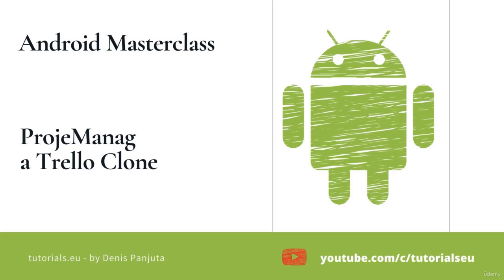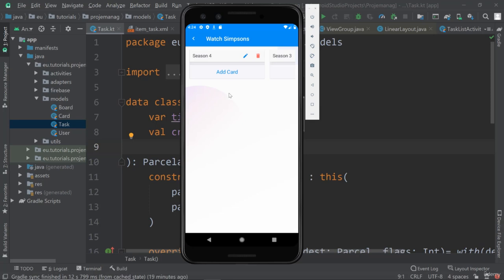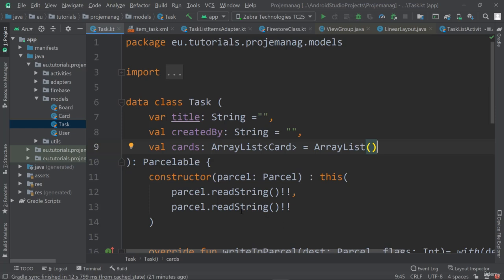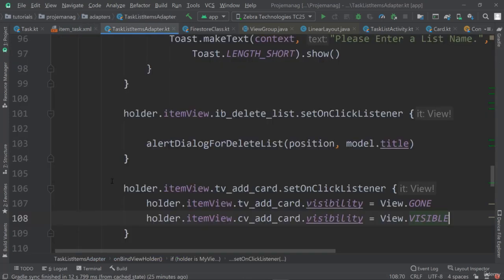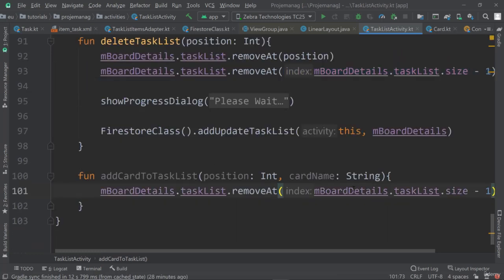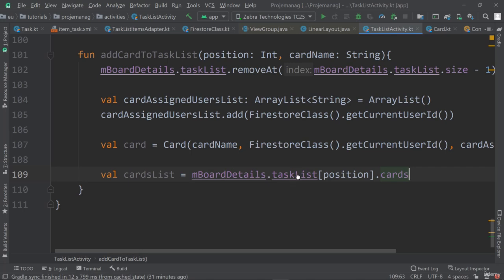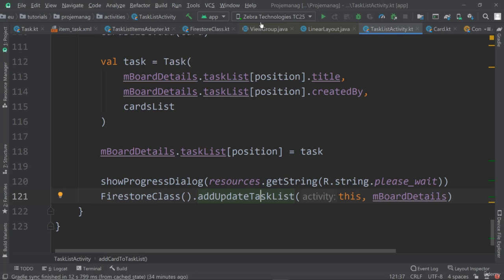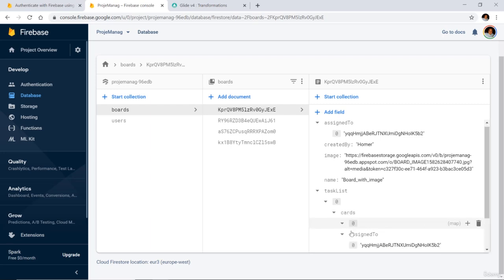424 - Adding The Cards To Lists